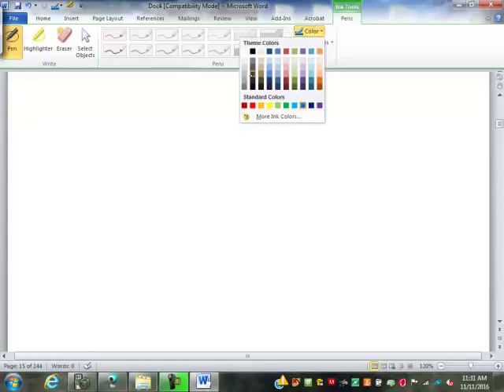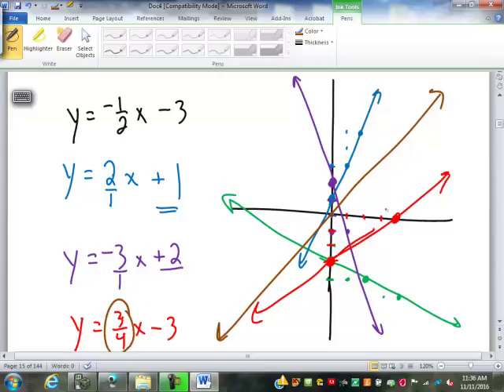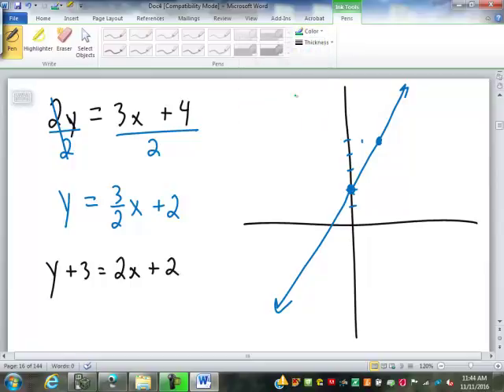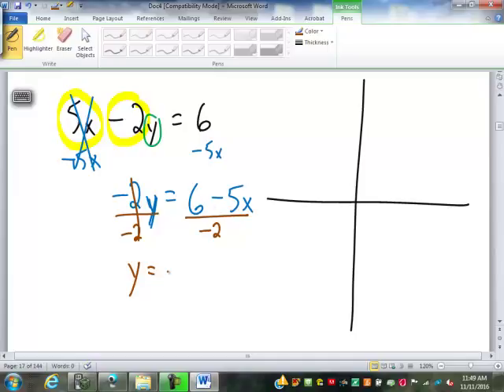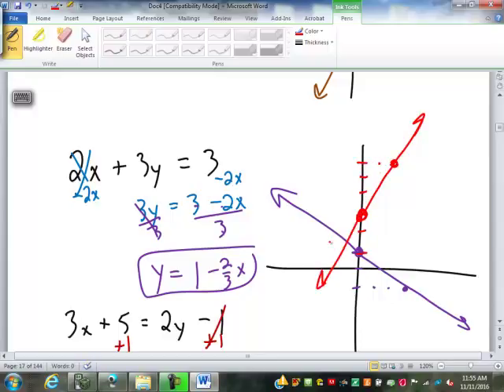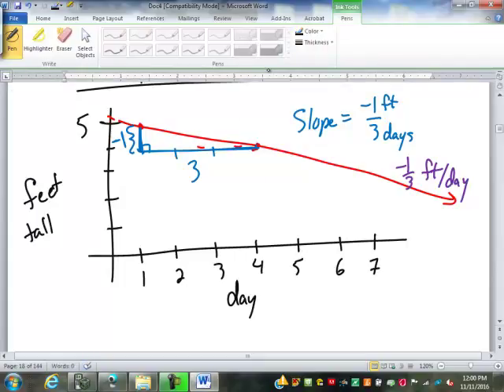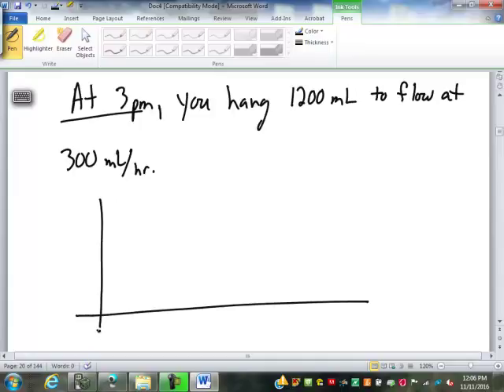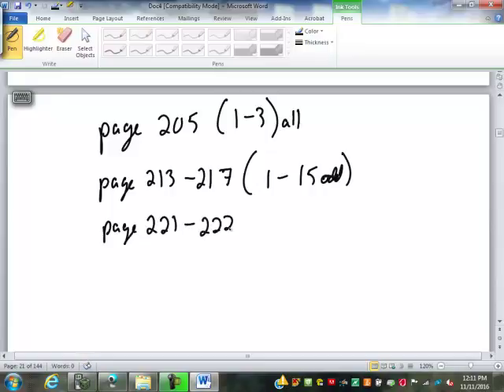18 Linear Equations and Slopes